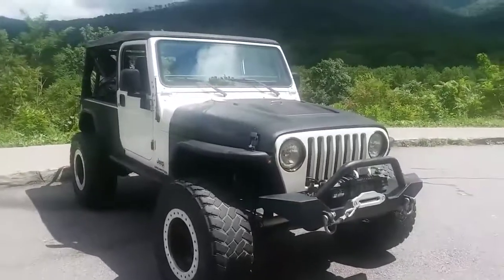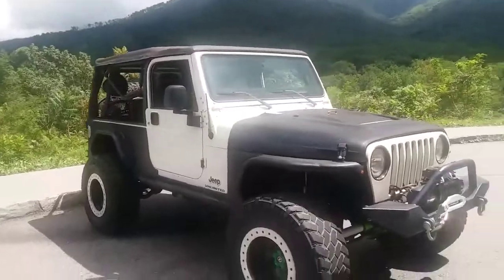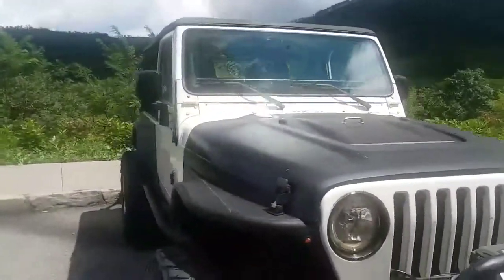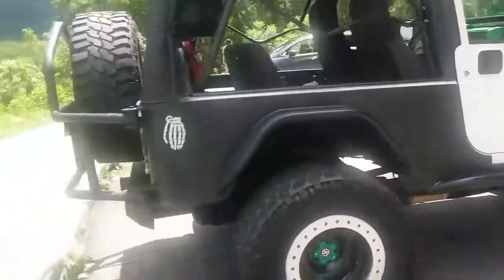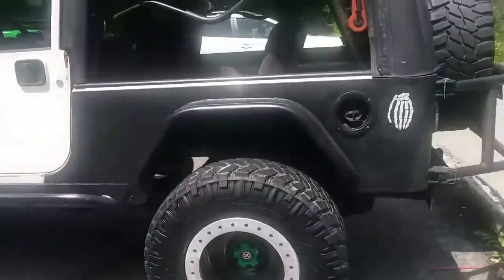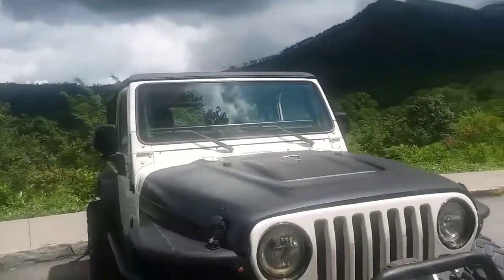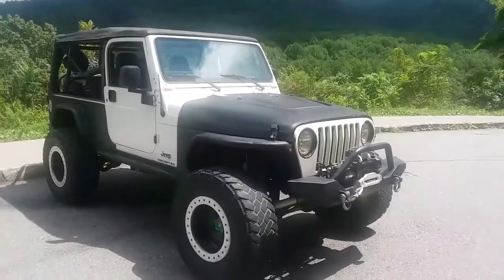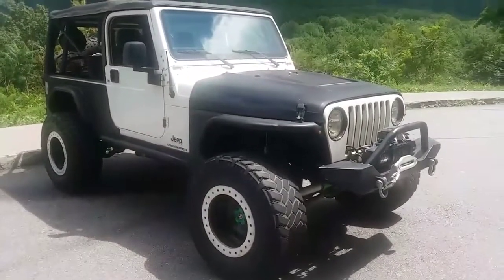SOLD!!! Driving All Over The Smokies! '04 Jeep Unlimited LJ -Decked Out!!! Low Miles!!! Video #2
Built!!!
Cage
Custom hood
Lockers
True beadlocks
Rock sliders.
Body Armor
Winch
Full size spare carrier
Bumpers
New front brakes
4.0 automatic
Soft top only, hard doors
A/C works
115xxx miles
$12.990.

Alloy Auto
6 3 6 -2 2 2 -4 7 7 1